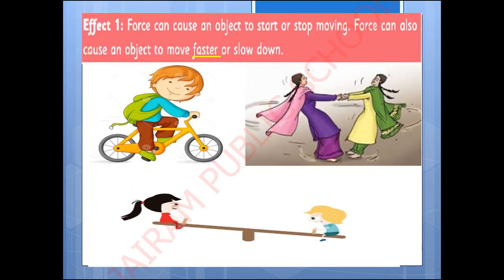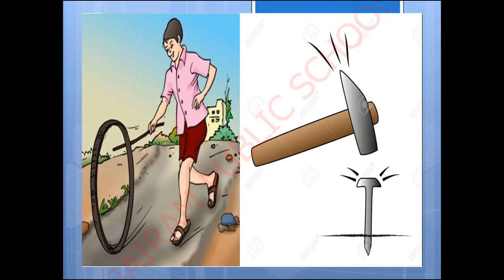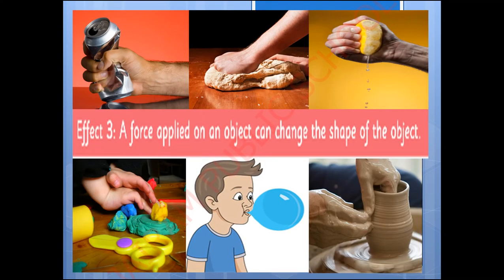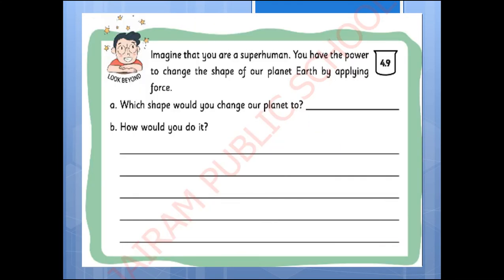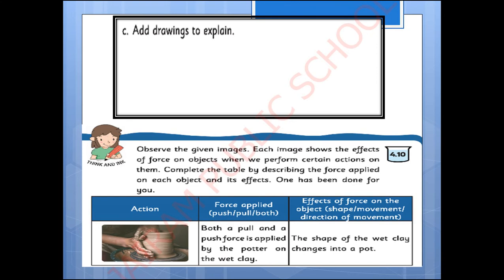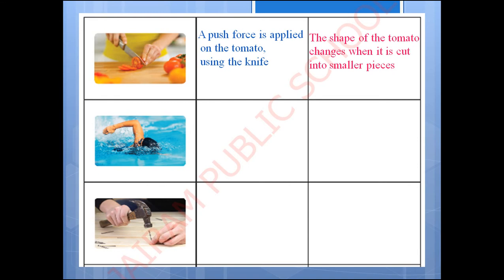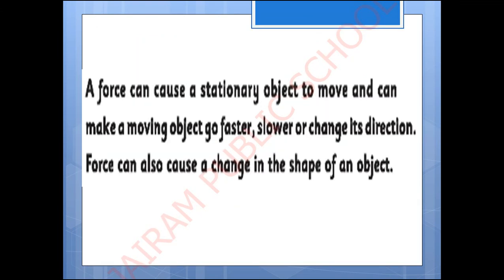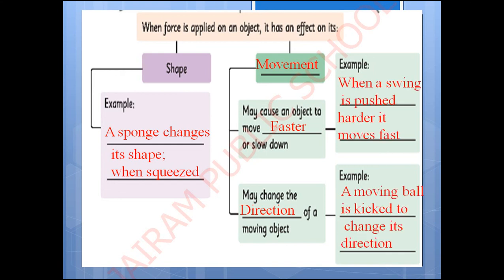Class 3 Science Lesson 4 Push and Pull Part III